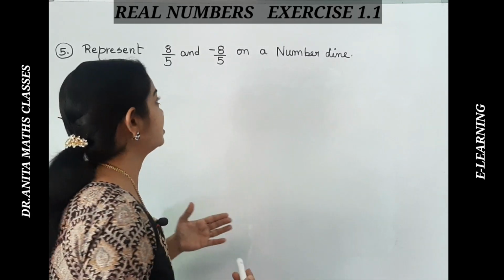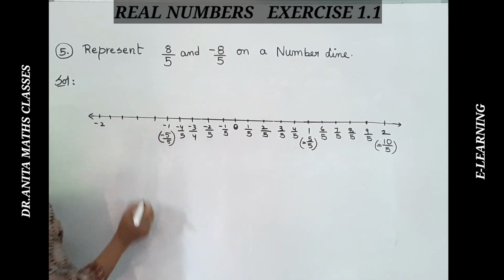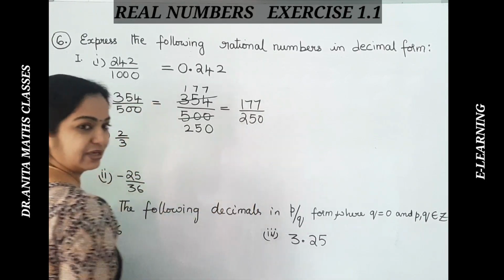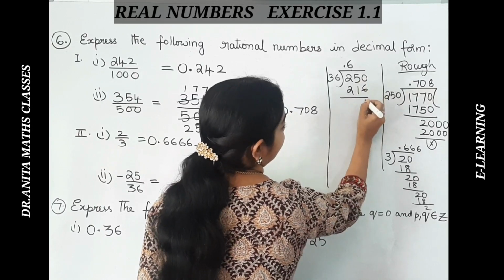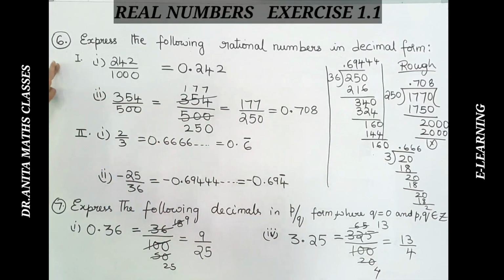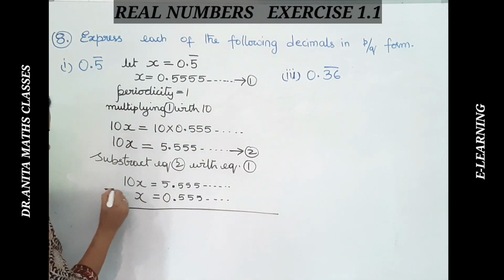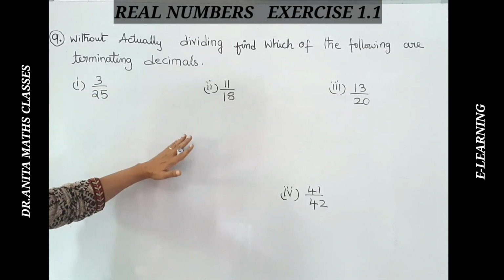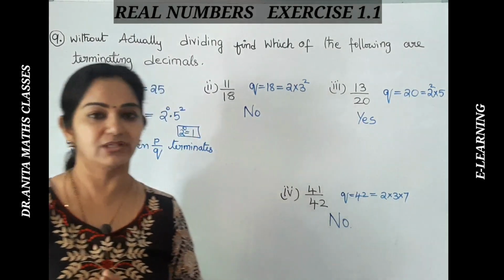REAL NUMBERS PART 2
EXERCISE 1.1
CLASS IX | TS | AP | NCERT CLASS IX